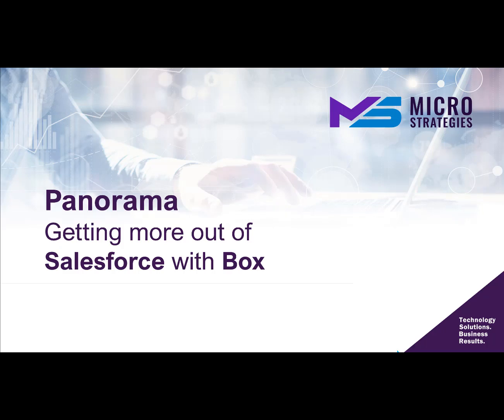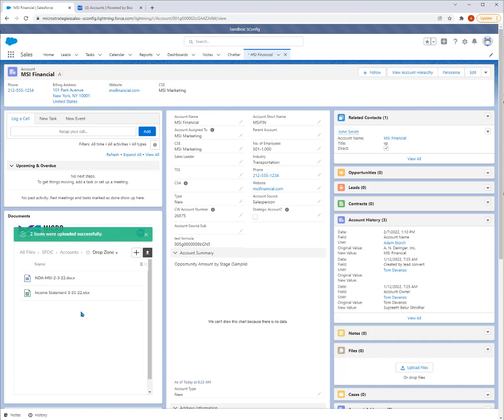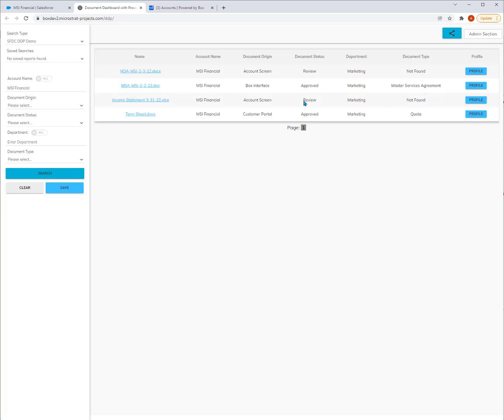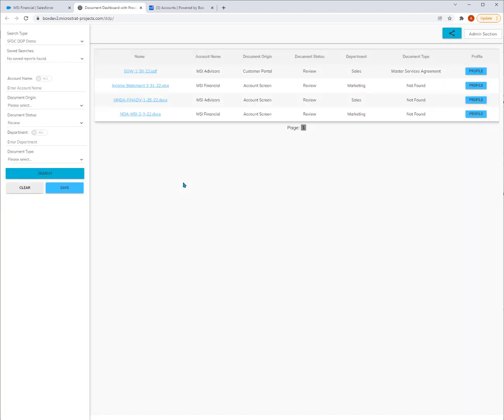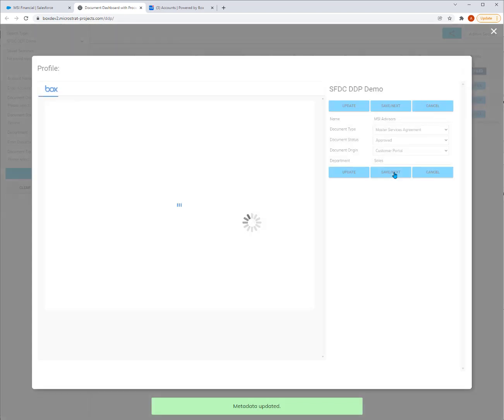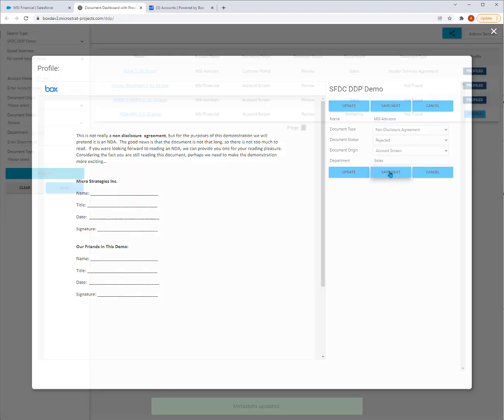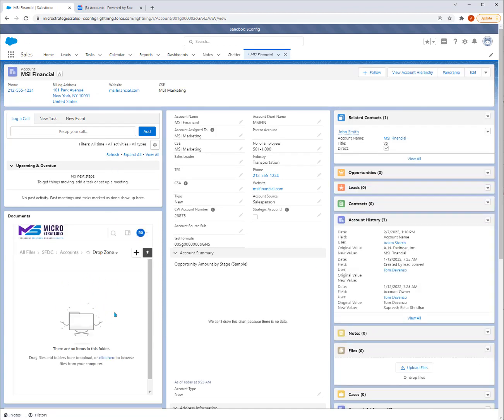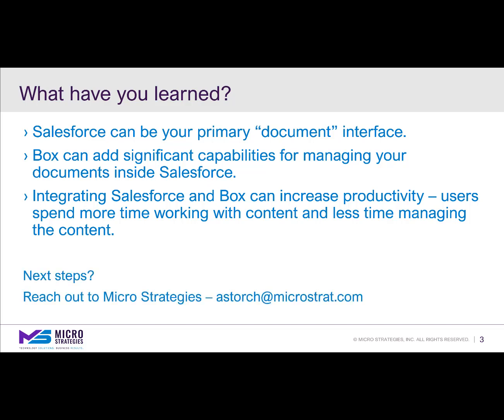Panorama: Using Box to Enhance Document Management in Salesforce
Unlock the full potential of your Salesforce environment with Panorama, an innovative solution that utilizes Box to enhance document management. Here's how Panorama can transform your workflow:

- Seamless Integration: Effortlessly combine Salesforce and Box for streamlined document management.
- Quick Document Retrieval: Easily find documents across various Salesforce objects with advanced metadata tagging.
- Cost Management: Effectively manage your Salesforce document storage expenses.
- Robust Security: Ensure the security of your documents with top-notch protection measures.
- Salesforce Lightning Compatibility: Built to support the latest version of Salesforce Lightning for optimal performance.

Discover how Panorama can revolutionize the way you manage documents in Salesforce.